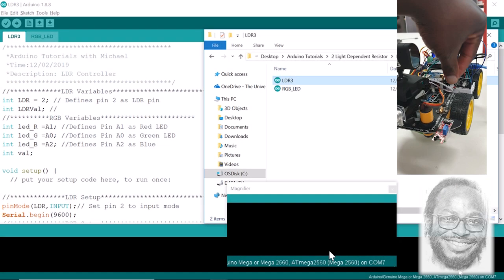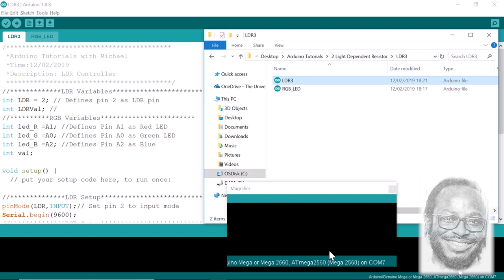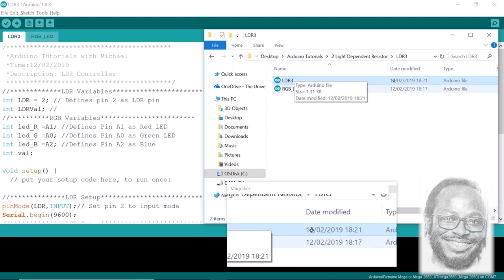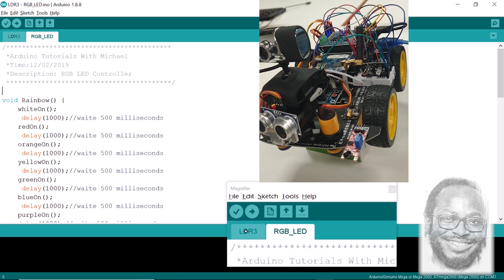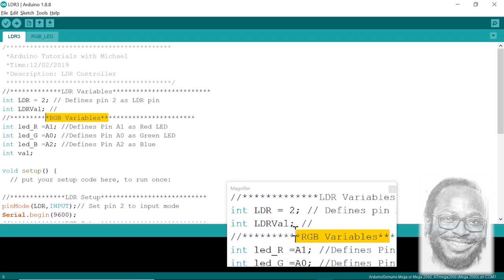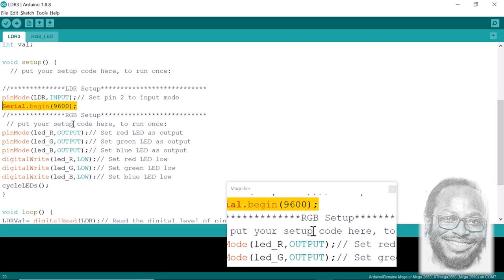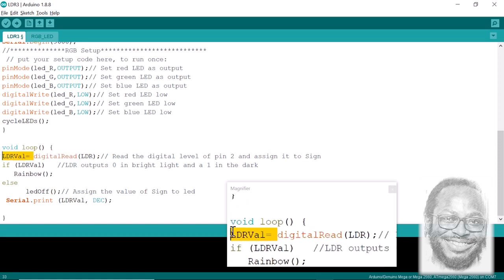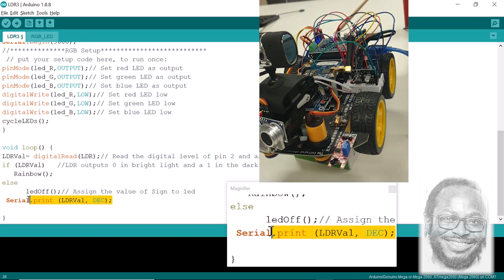Lesson 5: LDR, RGB and Arduino